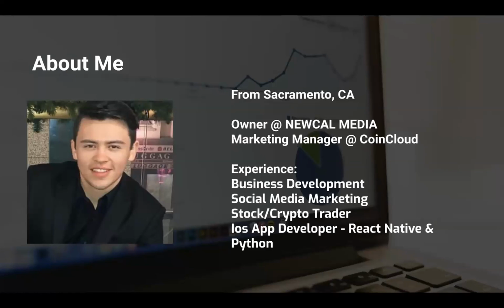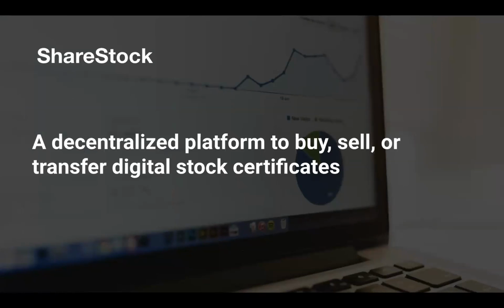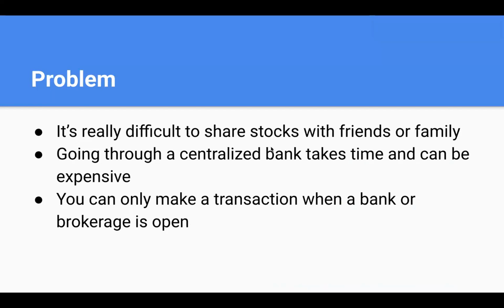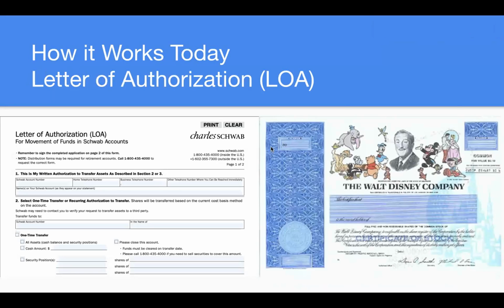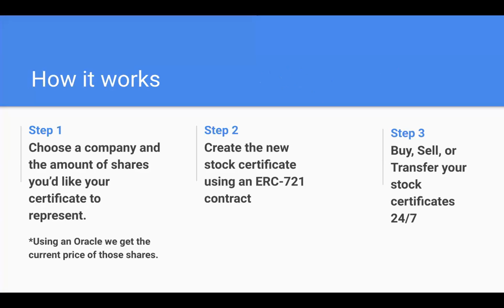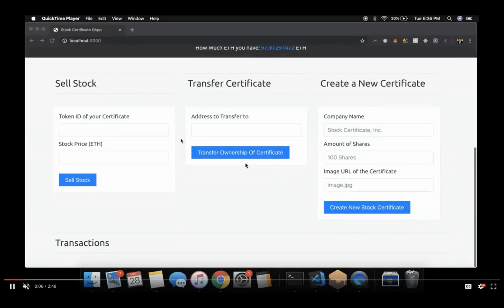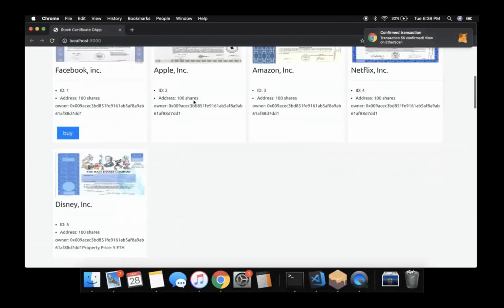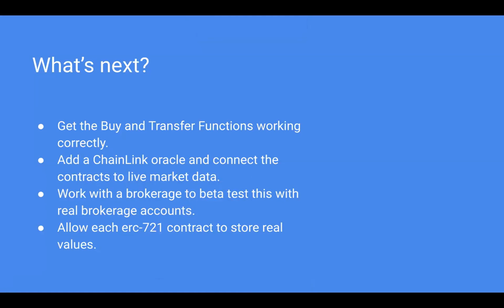ShareStock - Collectible Stock Certificates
A decentralized platform to buy, sell, or transfer digital stock certificates.

Presented by: Robert J. Calderon

Owner @ NEWCAL MEDIA
Experience: Business Development, Social Media Marketing, Stock/Crypto Trader, IOS App Developer (React Native and Python back end)